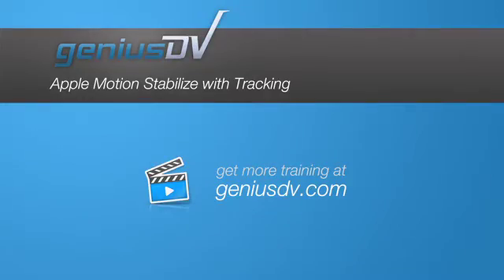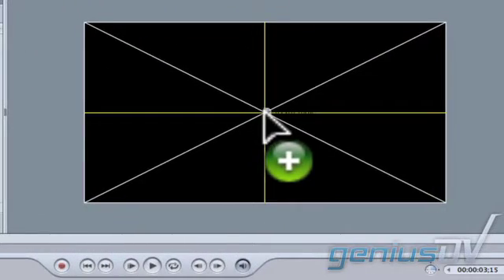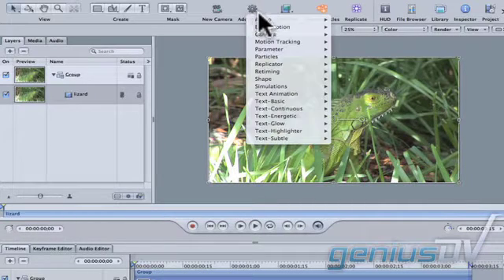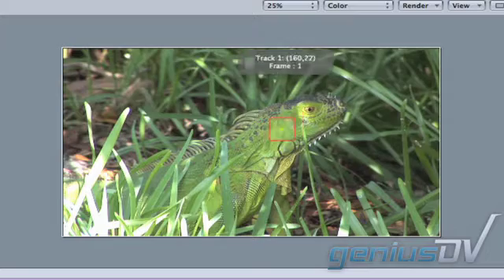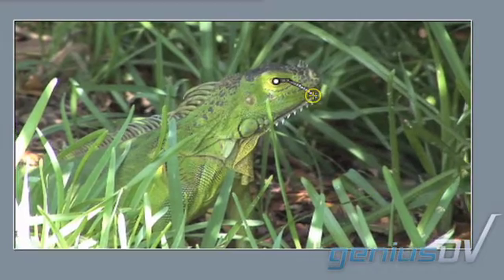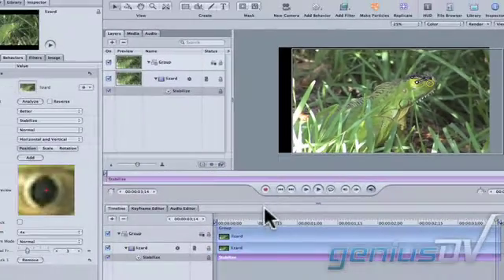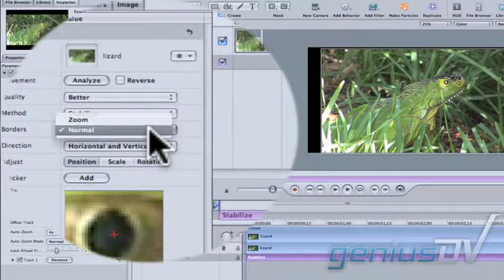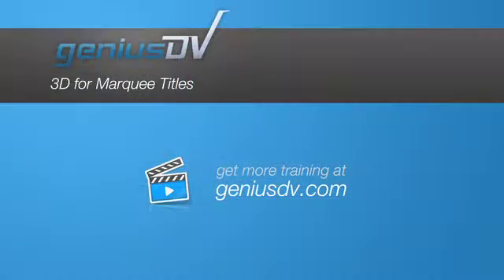Apple Motion Stabilization with Tracking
Learn how to stabilize a shaky video image using Apple motion with a tracking behavior.